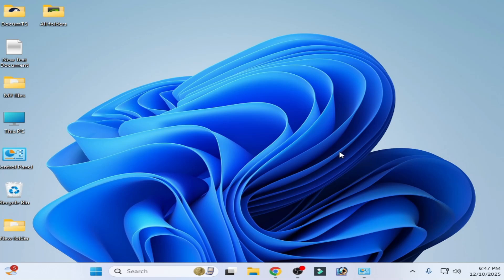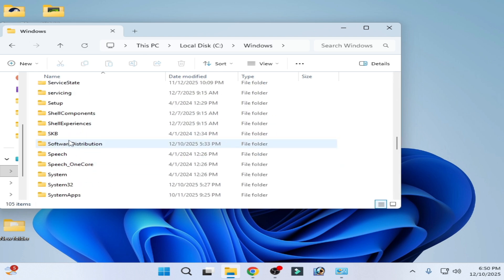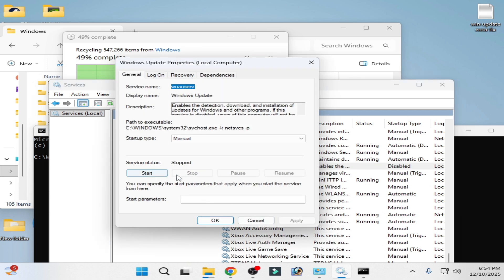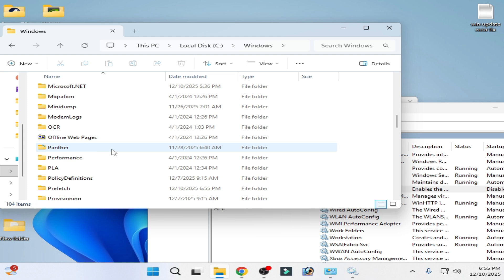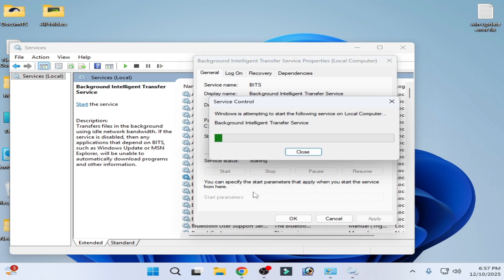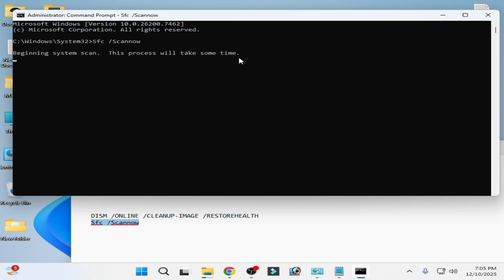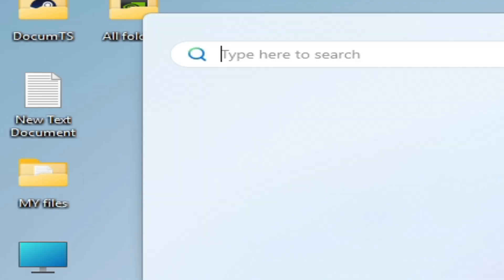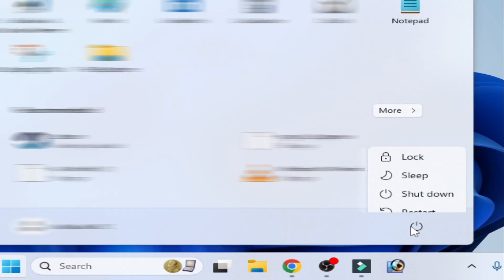How to fix 2025-12 Security Update (KB5072033) 26200.7462 Failed to Install On Windows 11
Hello Friends,
I have showed in this video how to fix 2025-12 Security Update (KB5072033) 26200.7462 Failed to Install On Windows 11.

Command Used :
DISM /ONLINE /CLEANUP-IMAGE /RESTOREHEALTH
Sfc /Scannow

ren %systemroot%\softwaredistribution softwaredistribution%RANDOM%.BAK

ren %systemroot%\system32\catroot2 catroot2%RANDOM%.BAK